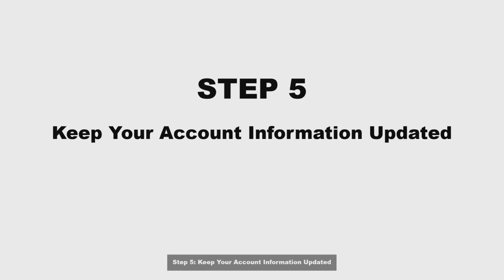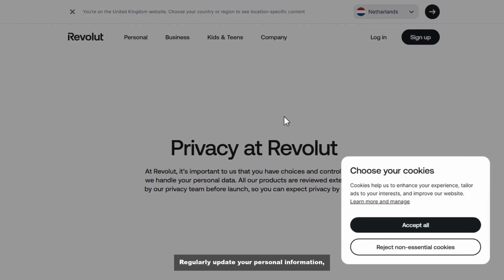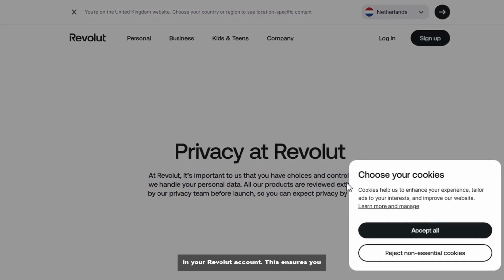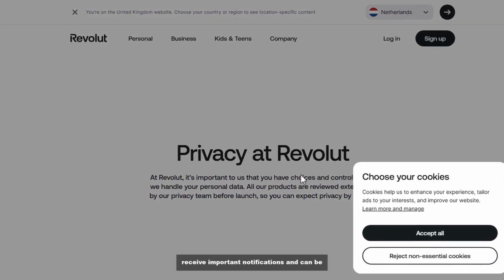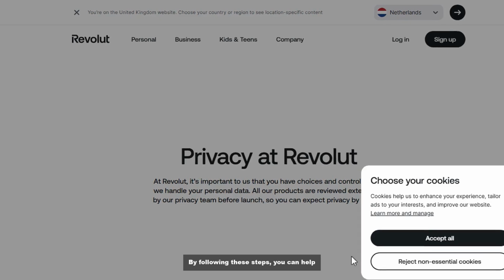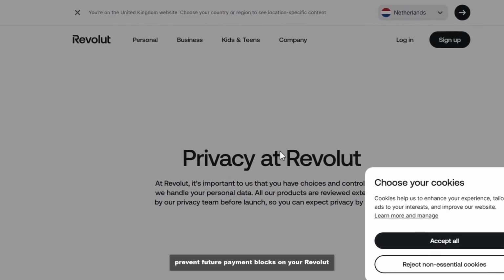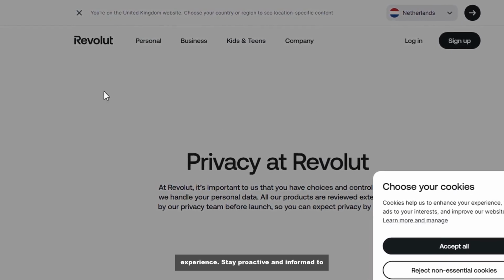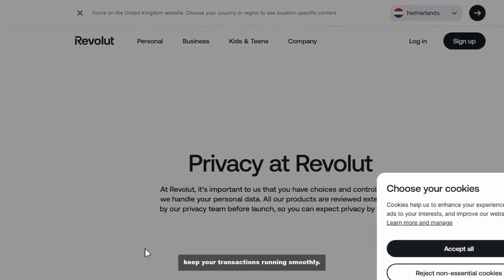How To Prevent Future Payment Blocks On Revolut 2026 (EASY GUIDE)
In this video, we will show you how to prevent future payment blocks on Revolut 2026 with our easy guide. Learn tips and tricks to ensure smooth transactions and avoid common issues users face.